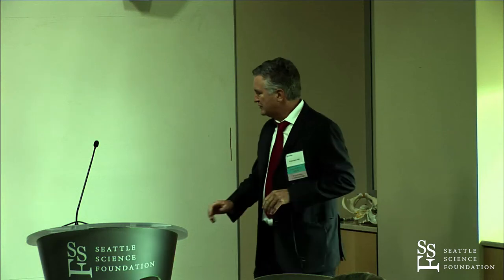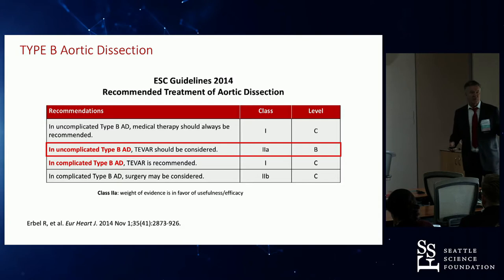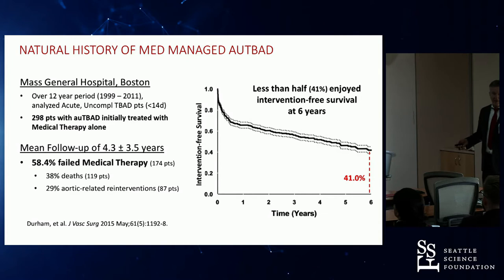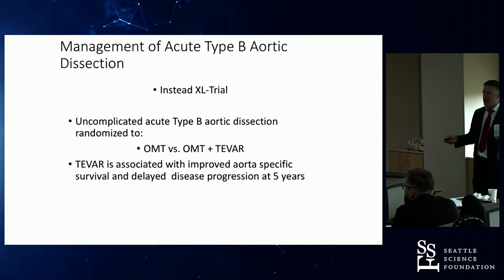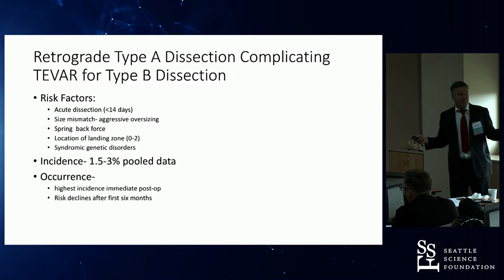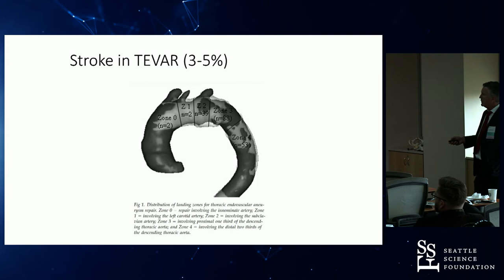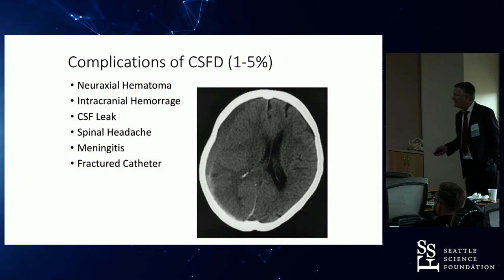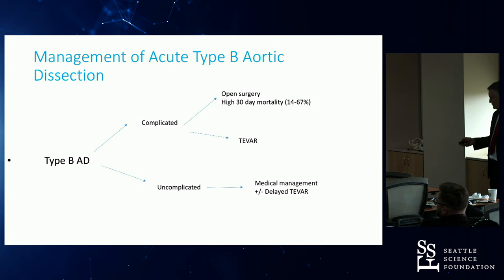Uncomplicated Type B Aortic Dissection - P. Gregory Hayes, MD, FACS, FRCSC